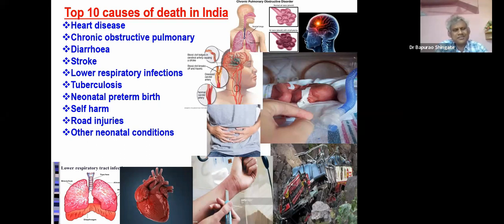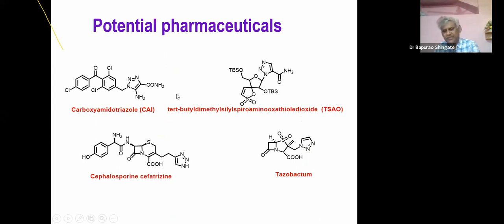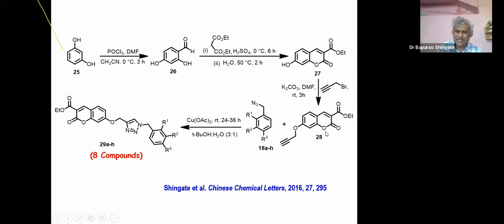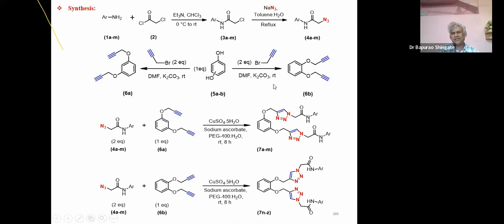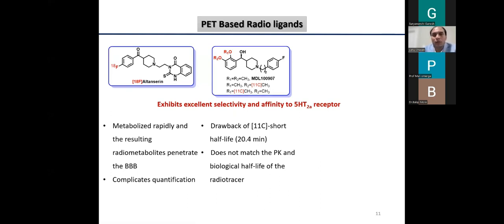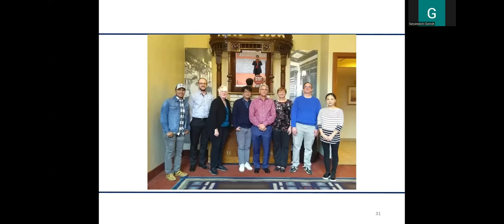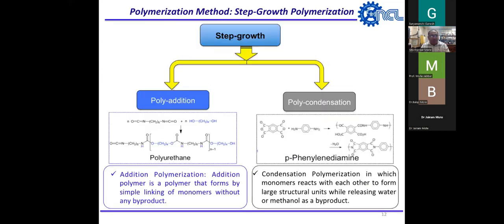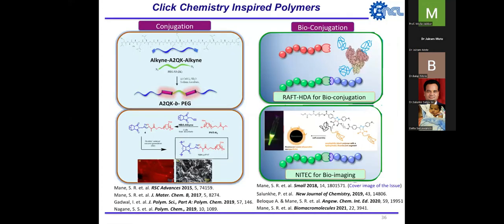Current Perspectives in Chemical Sciences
Resource persons Dr.Bapurao B. Shingate (Associate Professor Dr.B.A.M.U.Aurangabad ) and Dr. Shivshankar R. Mane (Scientist, Polymer Science and Engineering Division NCL Pune),
Dr. Lahu N. Chavan (Post. Doc Radiology and Imaging Sciences Emory University School of Medicine, Atlanta GA, US)